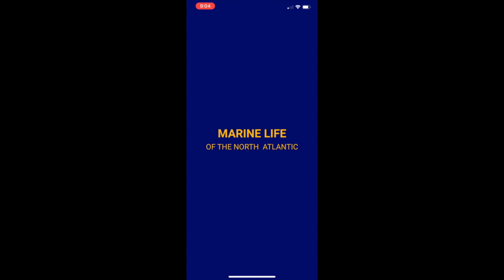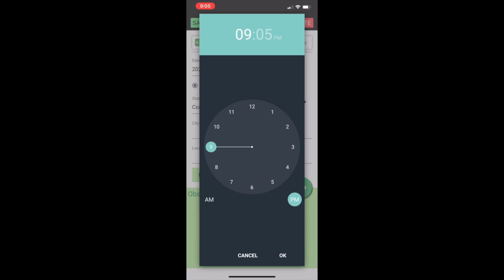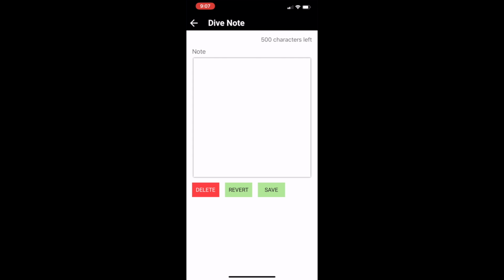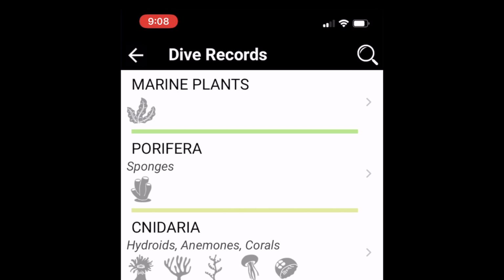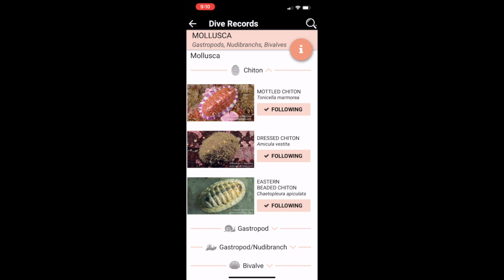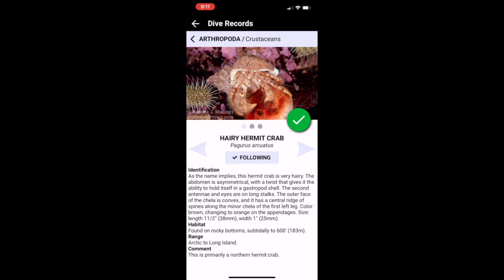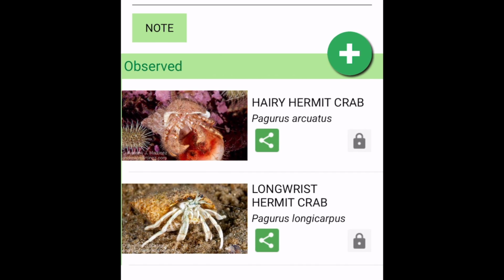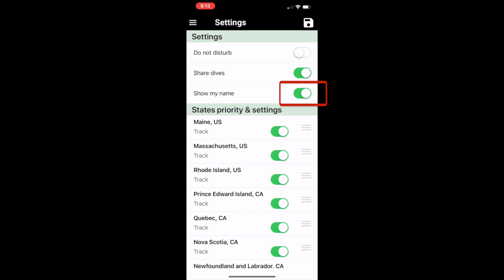Dive records. Marine Life North Atlantic App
This video is about Dive records function in Marine Life North Atlantic App